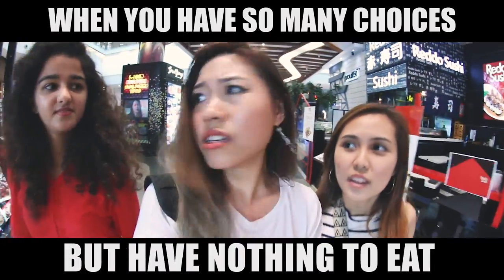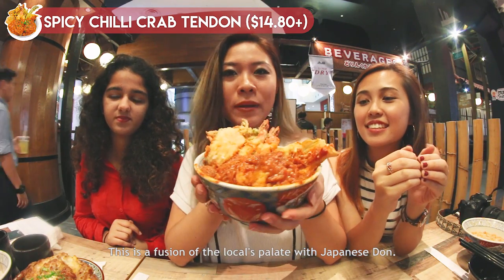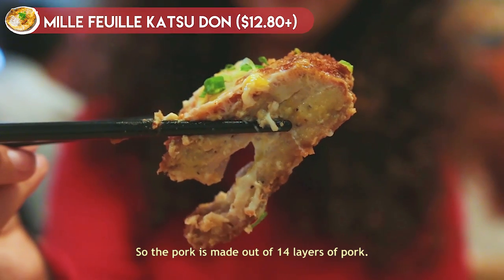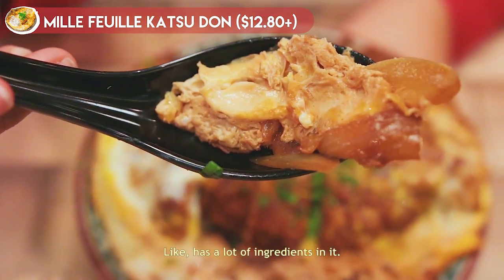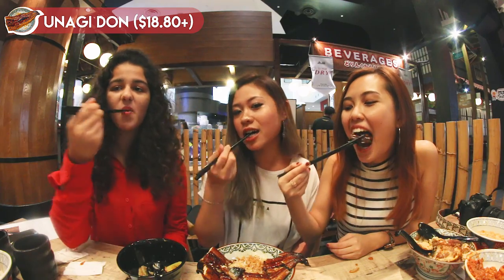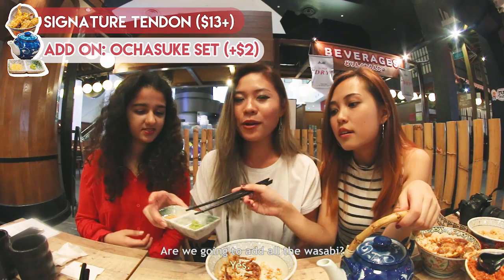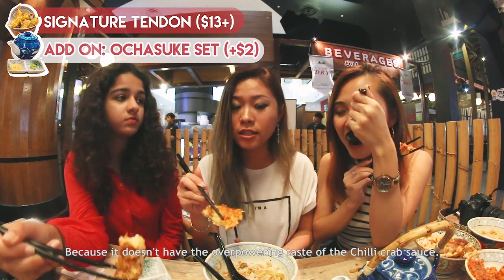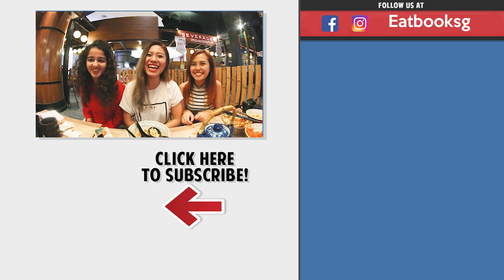Don Meijin - Singapore's Only Chilli Crab Tendon in Bugis+ | Eatbook Vlogs | EP 5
CHILLI CRAB TENDON ($14.80+) IS FINALLY A THING! Located on level 4 of Bugis+, Don Meijin serves crispy, airy tempura slathered in spicy snow crab sauce. We also tried their Unagi Don ($18.80+), Ochazuke set ( additional $2+), and Mille Feuille Katsu Don, which is made of 14 layers of pork! Find out which dishes we highly recommend!

This was a media tasting at Don Meijin.